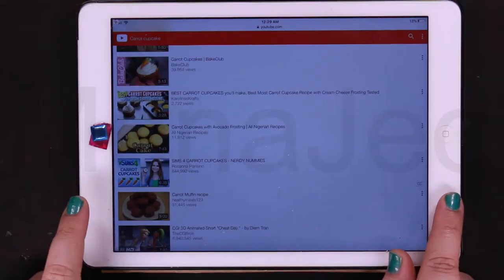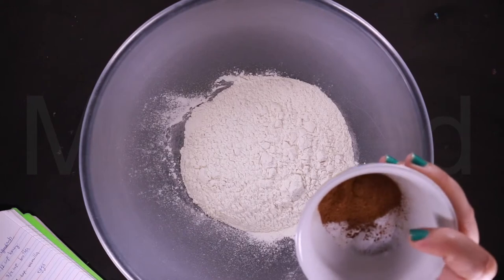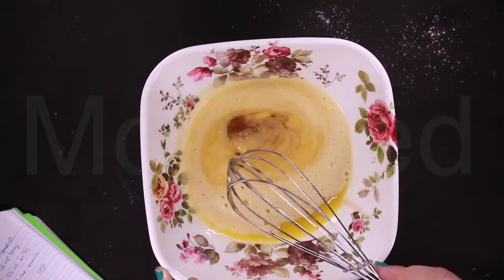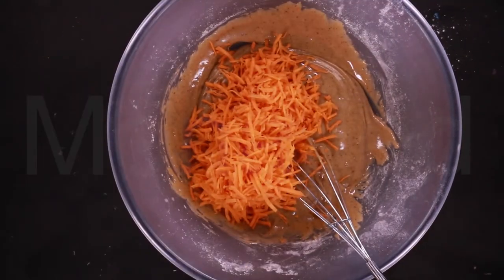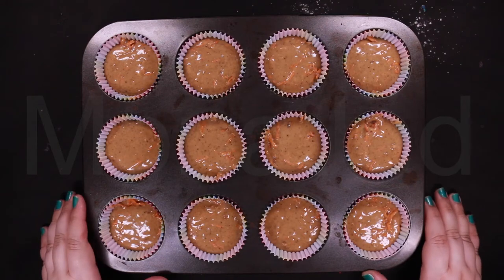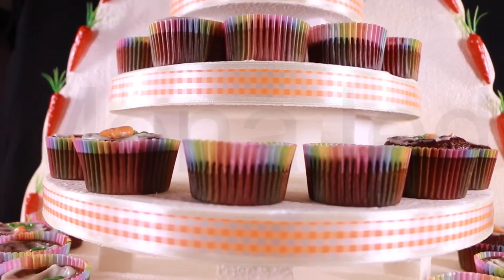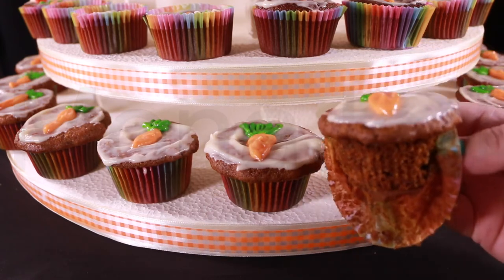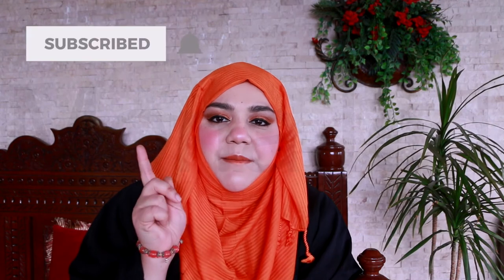I Made Rosanna Pansino’s SIMS 4 CARROT CUPCAKES!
THE THINGS YOU WILL NEED:
* (1) Bag Fresh Carrots

* (4) Ounces Light Cream Cheese